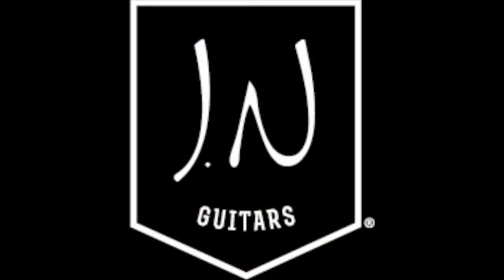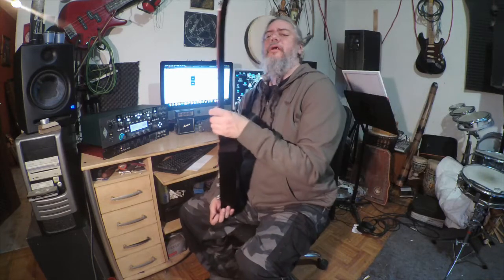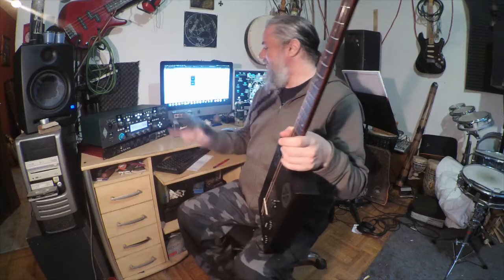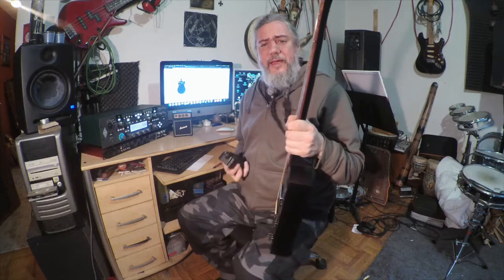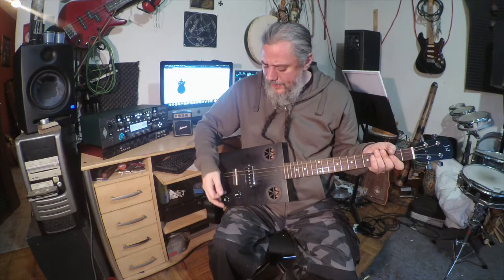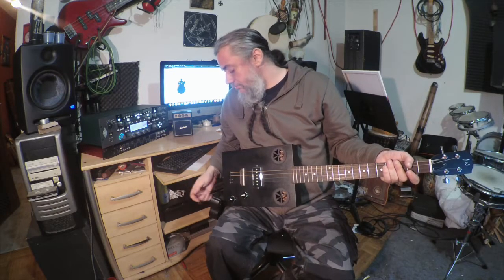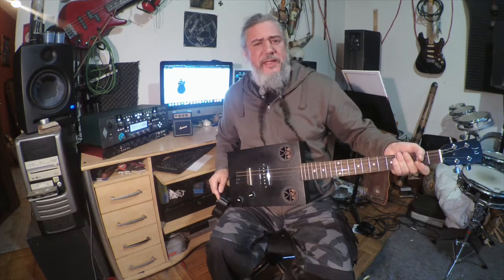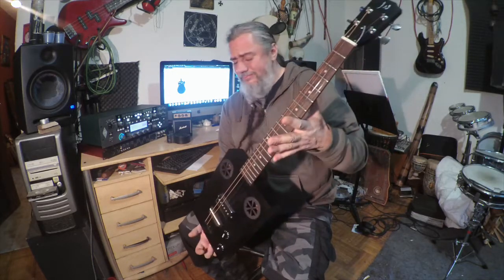Cigar Box Guitar vs Cheap Micro Amp!!! JNGuitars Cask Hogscoal CBG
Running my 4 string Cigar Box Guitar by jn guitars through a cheap little battery powered guitar amp.